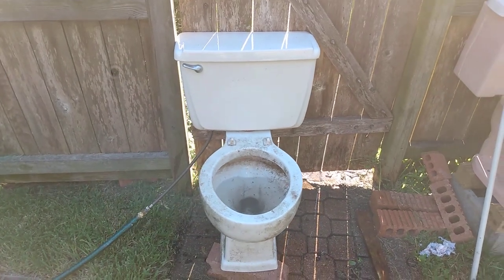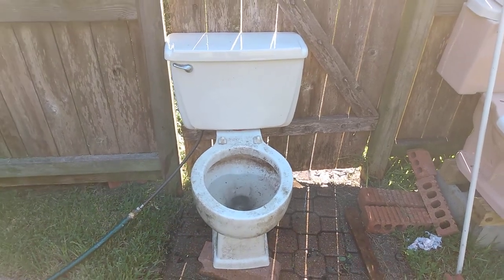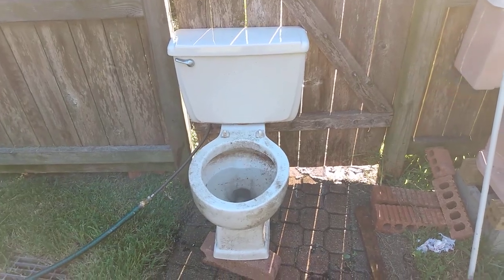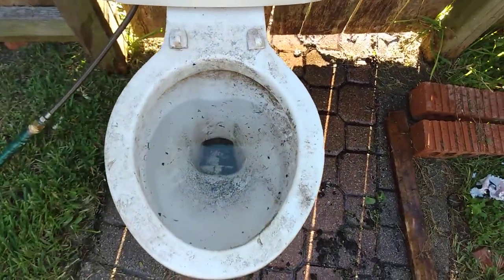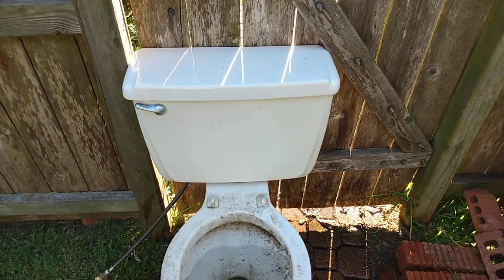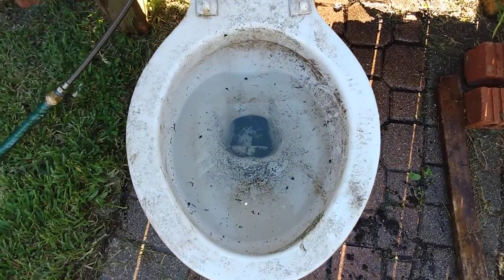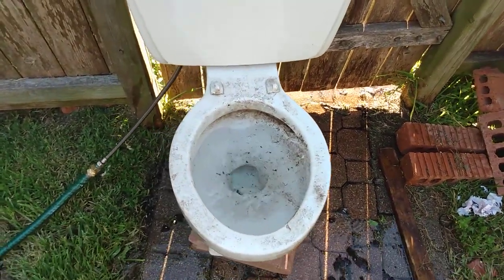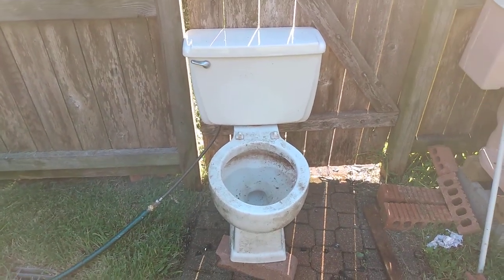1955 Kilgore Apex Flushes!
This toilet is very awesome and very unique but it doesn't flush well. It has a dual fed siphon jet with the two tubes clogged. The siphon jet may be permanently clogged and if so, I'll dissect it. If I can get it unclogged I'll do tests.

Rating as of now: (F)
Rating when it was new: (A)

F-: Absolutely Disgraceful

F: Absolutely Horrible

F+: Absolutely Bad

E-: Disgraceful

E: Horrible

E+: Bad

C-: Minimally Bad

C: Mediocre

C+: Minimally Decent

B- Decent

B: Good

B+: Great

A-: Awesome

A: Absolutely Awesome

A+: EPIC